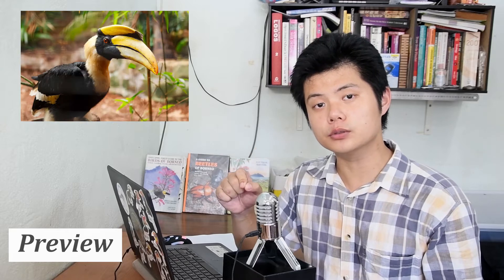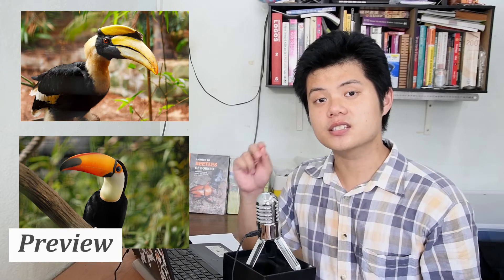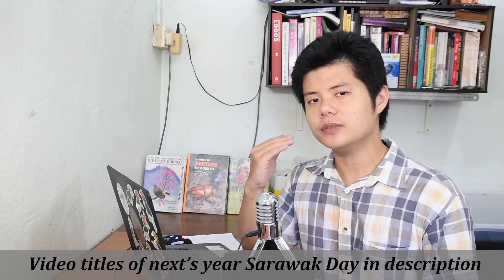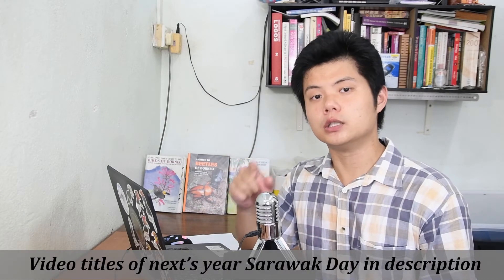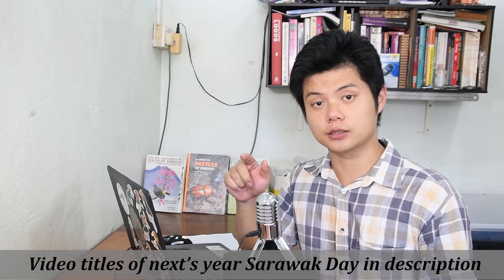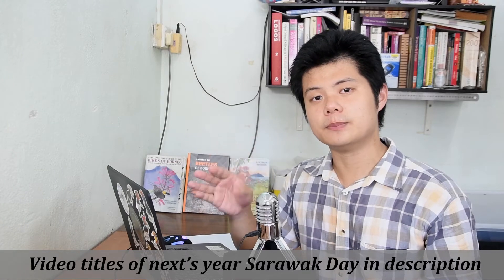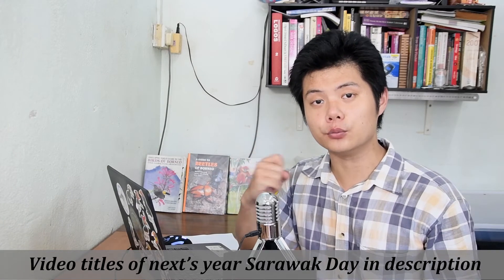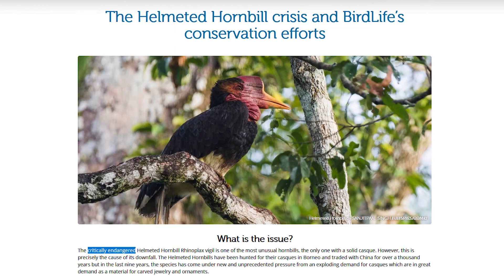【 Wrong Hornbill Update 】Future of The Channel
Update of the future of the channel. And my way of thanking everyone for sharing the last video and the many encouragements given.

Next Video:
Helmeted Hornbill or Giant Panda?

Got any recommendations to raise aware for next year's Sarawak Day?
Leave them in the comments below. I appreciate the contribution of ideas!

Q&A:
Q: Will you make more hornbill videos?
A: Yes, the goal is to cover all species of hornbills in Malaysia first, then go for other country's hornbill.

Q: Why end of August?
A: Videos like these take a lot of time to make.

Q: When is the next video?
A: Whenever I have a lot of free time.

Next year's video title idea:
1. Differentiate between Toco Toucan and Rhinoceros Hornbill
2. BBC was wrong about Great Hornbills in Borneo
3. Rhinoceros Hornbill and Great Hornbill Hybrid
4. 5 facts about Rhinoceros Hornbills part 1
5. 5 facts about Rhinoceros Hornbills part 2
6. Rhinoceros Hornbills and the Native Culture of Borneo
7. Google Image proved me wrong?
8. Sarawak's Code of Arm is a Great Hornbill?
9. Still thinking...
10. Still thinking...
11. Still thinking...
12. Still thinking...

References:
- Birdlife International Asia (2020). The Helmeted Hornbill crisis and BirdLife’s conservation efforts.
- International Union for Conservation of Nature (2020). Helmeted Hornbill.
- Jeyarajasingam, A. (2012). A Field Guide to the Birds of Peninsular Malaysia and Singapore. Oxford, United Kingdom. Oxford University Press.
- Myers, S. (2016). Birds of Borneo: Brunei, Sabah, Sarawak, and Kalimantan, Second Edition. London: Bloomsbury Publishing PLC.
- Phillips, Q. and Phillips, K. (2014). Phillipps' Field Guide to the Birds of Borneo: Sabah, Sarawak, Brunei, and Kalimantan, Fully Revised Third Edition. New Jersey. Princeton University Press
- Smythies, B. E. (1999). The birds of Borneo, 4th ed. Natural History Publications.

Photo credit:
Great Hornbill close-up face shot by Kratochvil:

The rest were shot by me :)